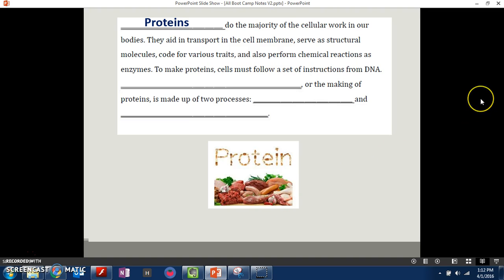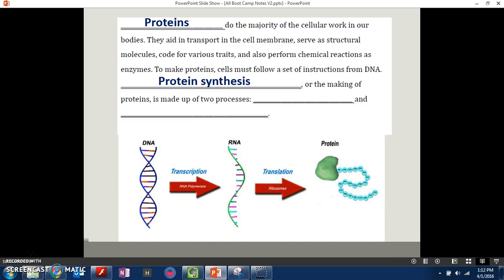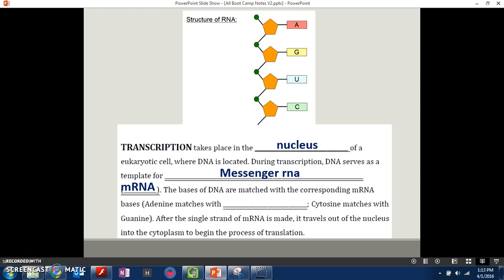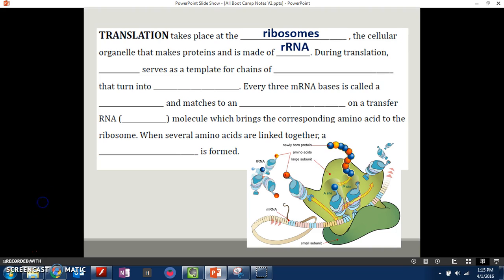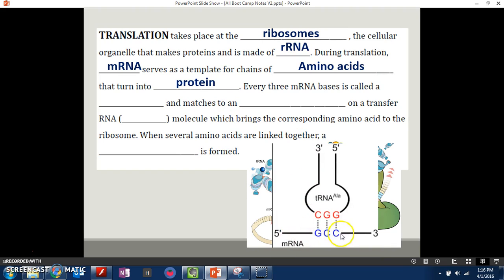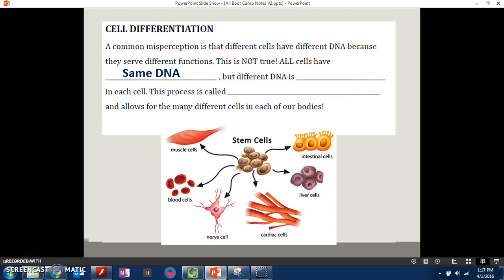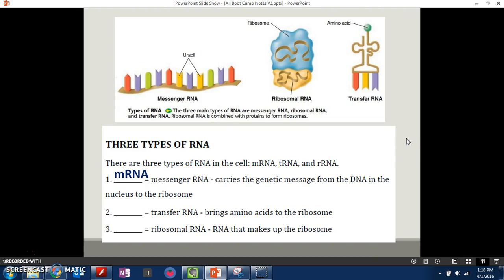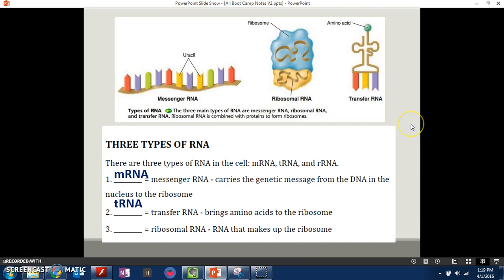Protein Synthesis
Ballin with Barrios